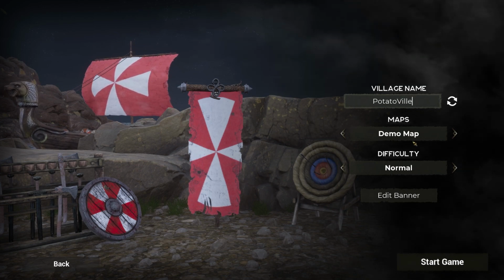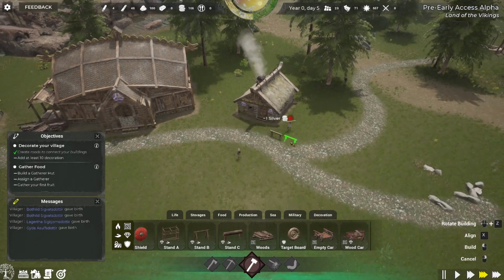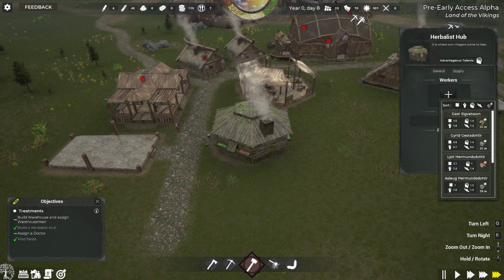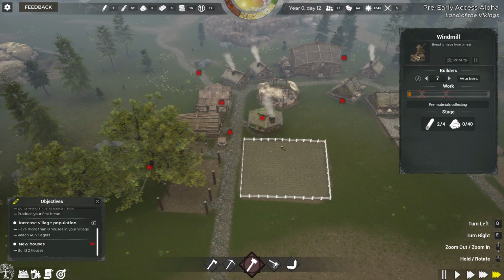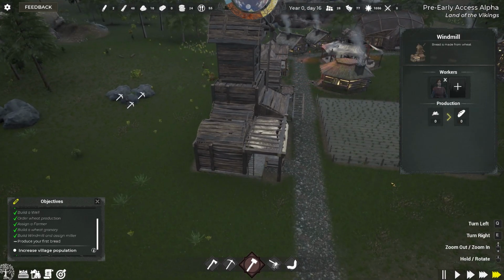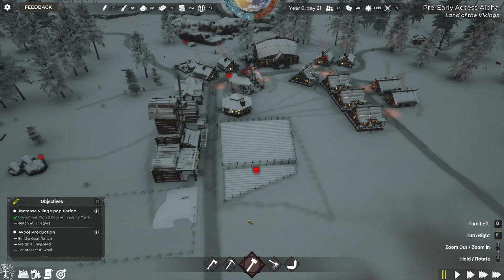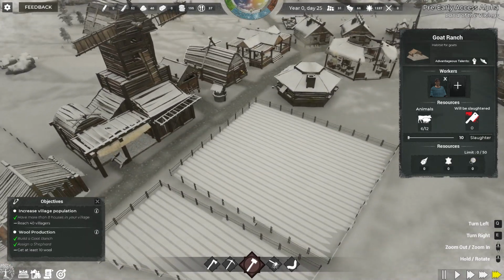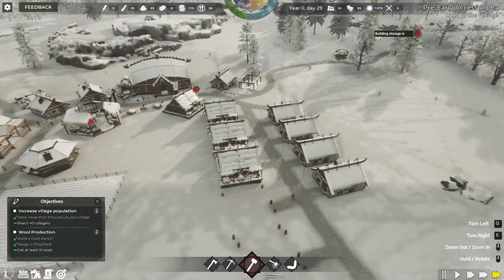NEW VIKING CITY BUILDER!! - Land of the Vikings - City Builder Colony Sim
Land of the Vikings is a viking-themed city builder survival sim! Build your settlement, manage your vikings, and survive horrible disasters. From victuals to Vikings, lead your village and expand it into a thriving city. A wise Jarl must manage resources, survive harsh conditions and enemy raids, and guide their fellow Vikings to work together through social conflict. Skál!